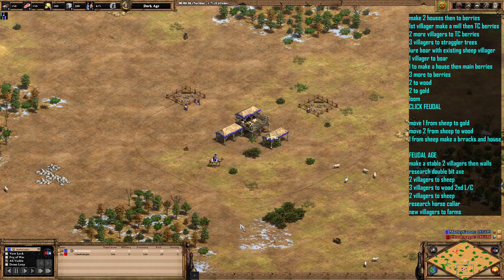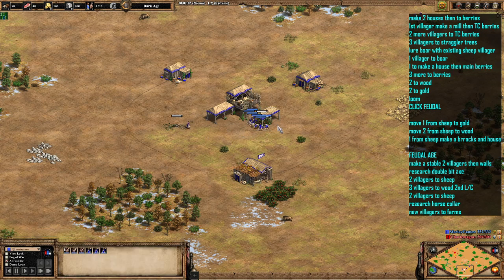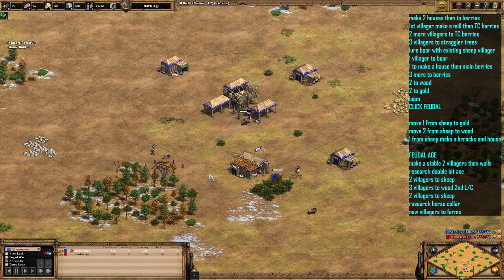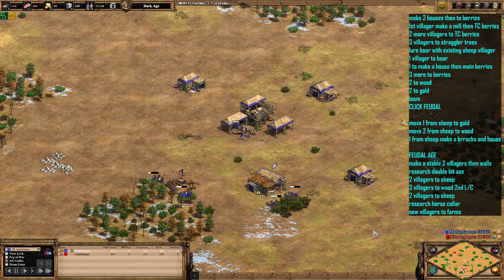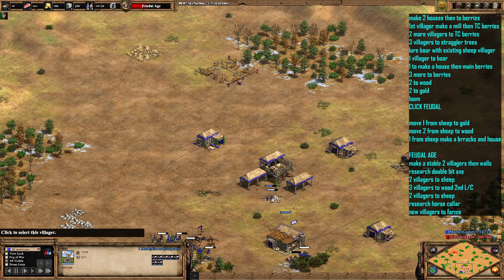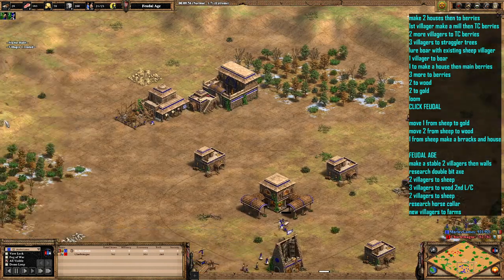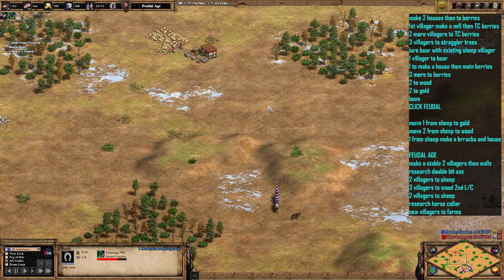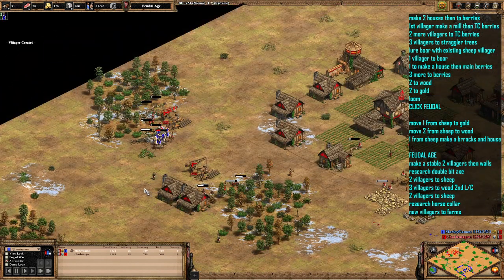AOE2 Gurjaras Build Order | 19 Pop Camel Scouts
A new aoe2 Gurjara build order, my first aoe2 dynasties if india build order. Taking advantage of the Gurjara food bonus and producing the awesome camel scout.

I feel as though the Gurjara camel scout is going to really shake up the feudal age and will dominate other cavalry civs. This is actually the dynasties of india dlc unique unit that i am looking forward to the most.

the new aoe2 DLC the Dynasties of India will bring 3 new civs to aoe 2 and change indians to Hindustanis. the new civs in Dynasties of India are the Bengalis, the Dravidians and the Gurjaras. the dynasties of india dlc will bring 3 new campaigns.

the unique units in the aoe2 dynasties of india are as follows: the dravidians have the urumi swordsmen and the Thirisadai which is a warship. the bengali have the Ratha, the gurjara have Chakram Thrower, Shrivamsha Rider and Camel Scout. all civs recieve elephant archers in the archery range, armoured elephants replace the ram and all but the hindustanis have battle elephants. Hindustani now have the unique unit of the Ghulam  and imperial camel

we get to look at the unique units featured in the screenshots and i discuss what i think they will be. In This DLC we can see a chakram throwing unit which i think will be like a ranged karambit warrior. this unit , i think, will be available to all of the new civs. it also looks as though elephant archers will be available for all of the new aoe2 civs in this new aoe2 dlc and will also elephant archers and battle elephants appear to be available to the the new civs in this new aoe2 indian dlc.

If you enjoyed the video, leave a comment and like. there will be many more build order tutorials and other content for age of empires 2 definitive edition coming up so hit the subscribe button if you want to be notified.